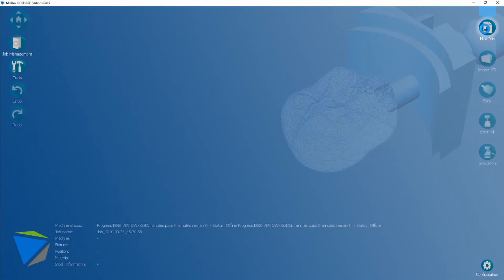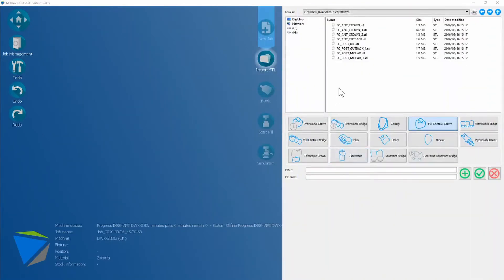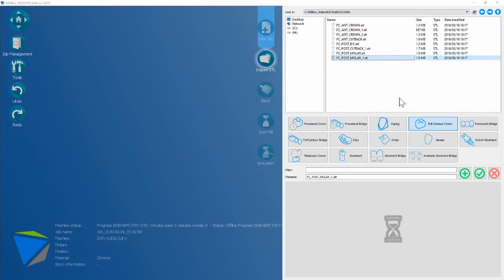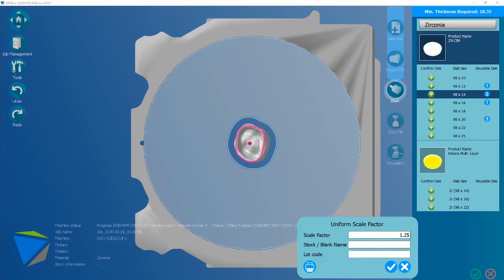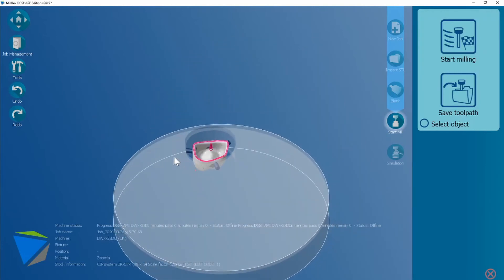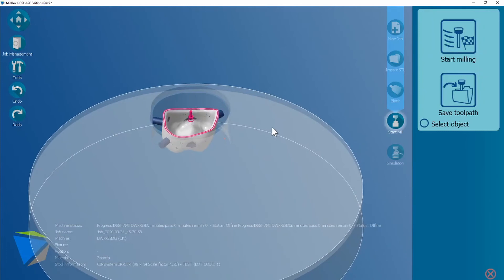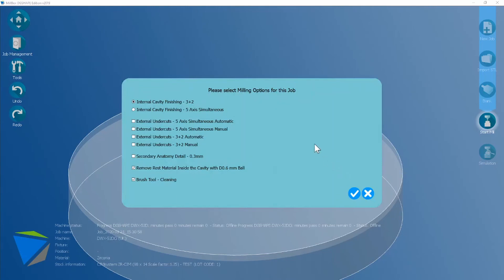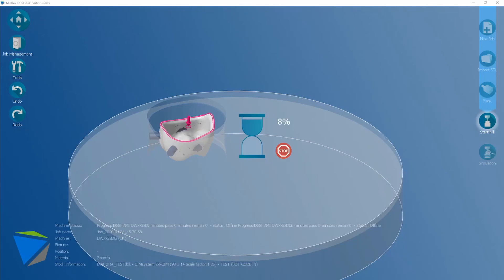Millbox Crown & Bridge Workflow | How-To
Join Joe Dickinson, as he takes us through a basic crown workflow in this beginner’s guide to Millbox. The video covers everything you need to know including machine and tool package selection, STL import, disc stock selection, nesting and initialising a calculation.